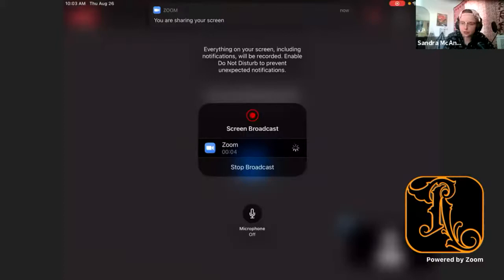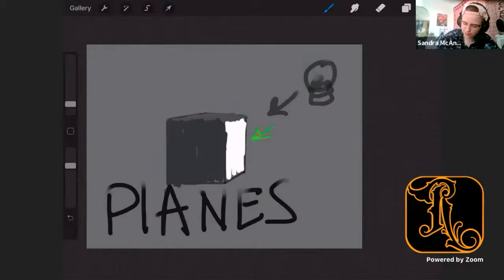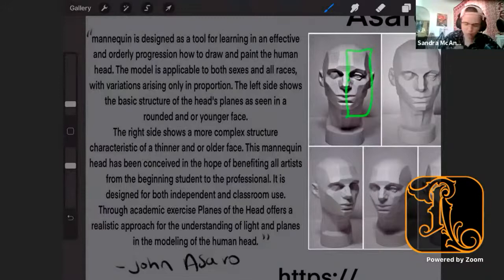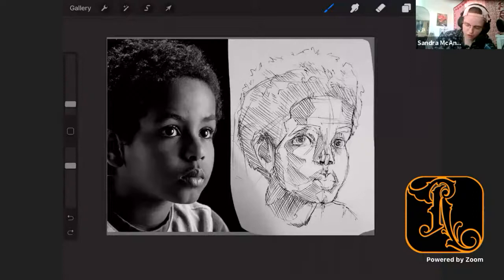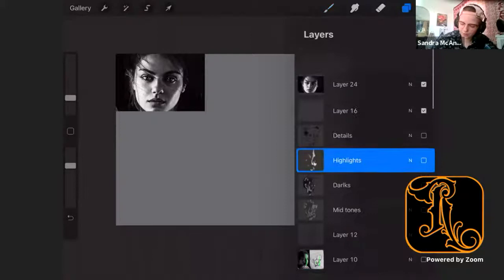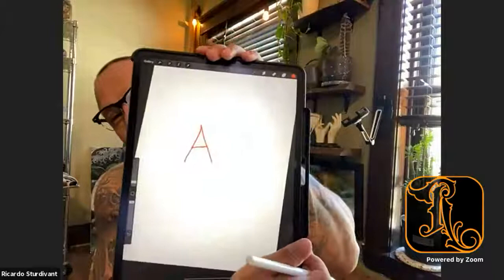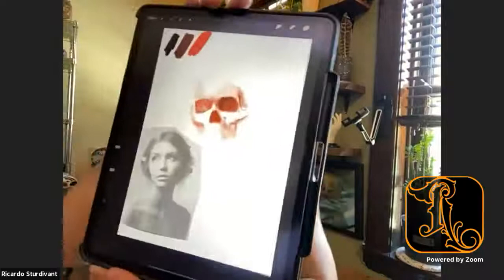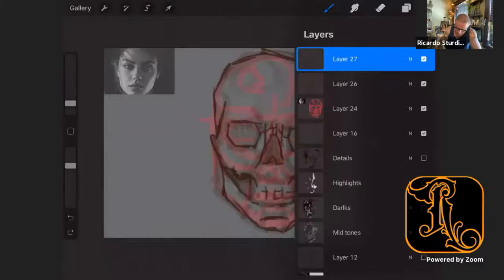Excavating The Facial Features | Thursday Fundamentals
Inspirational network and courses for tattooers, apprentices, and collectors @ or join us on our FREE mobile app.

Thursday Fundamentals is a class led by our own Kire Franklin. Join us as she walks us through the fundamentals of art and the importance of always practicing the basics. Weather your a new artist trying to start your career or a seasoned veteran wanting to touch-up on the basics to improve your designs, all are welcomed to zoom in to our judgement-free zone.